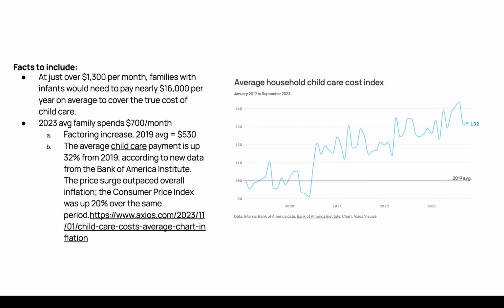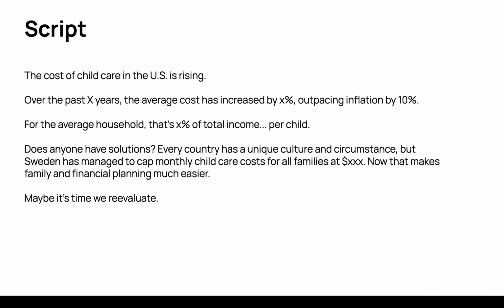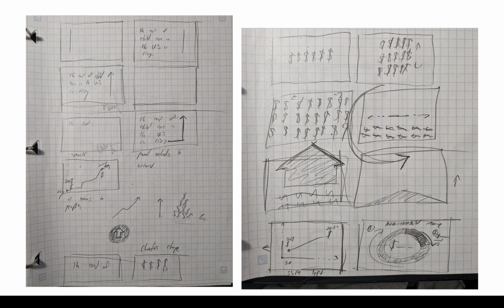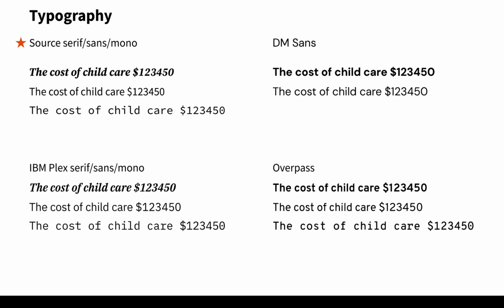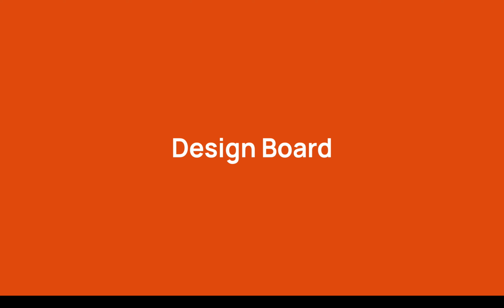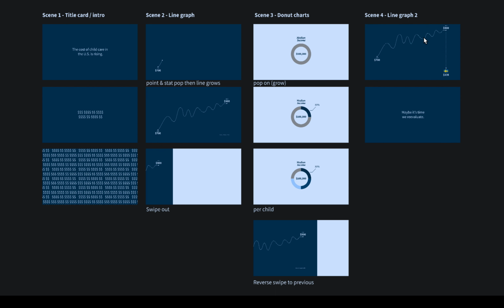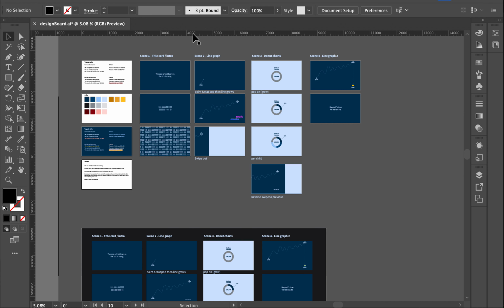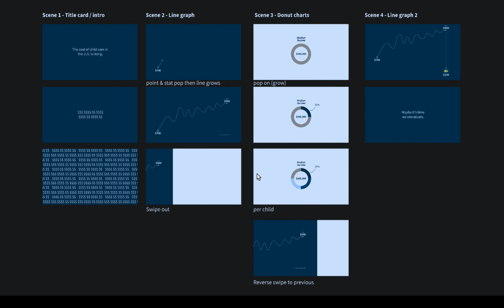Project 4 exploration in motion graphics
This video is meant to be a simple example of how I might start a motion graphics project.